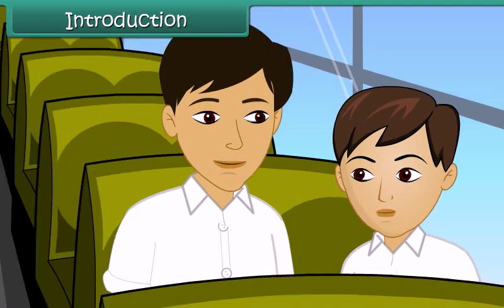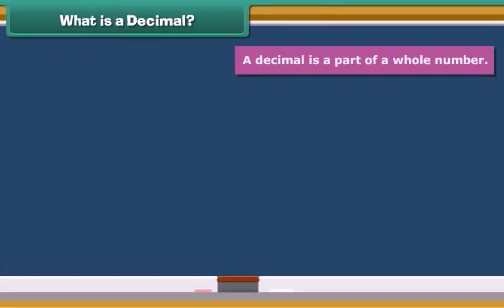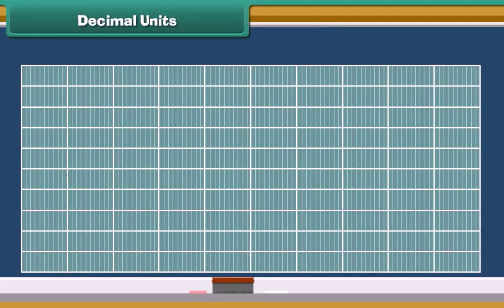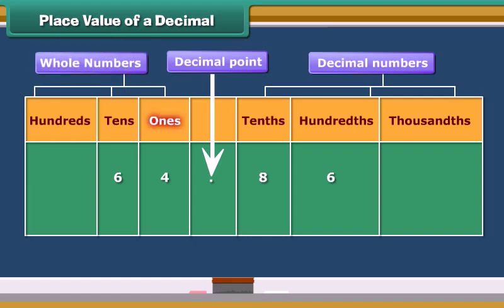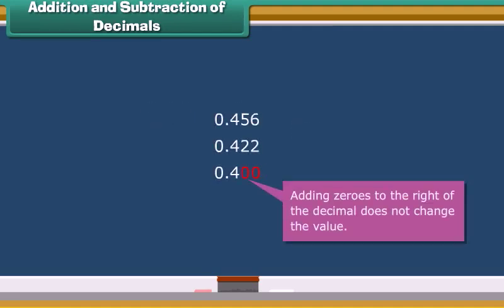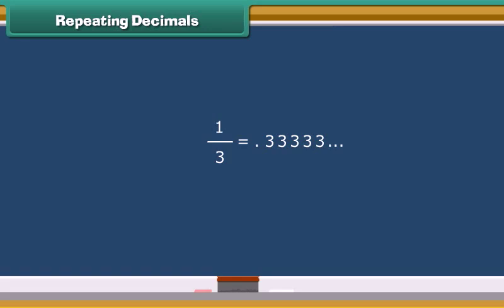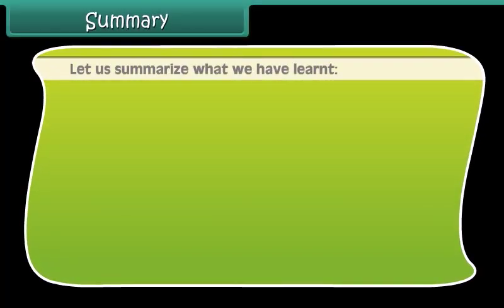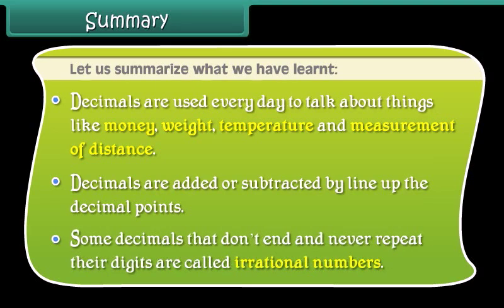Decimals | Class 5 | Mathematics